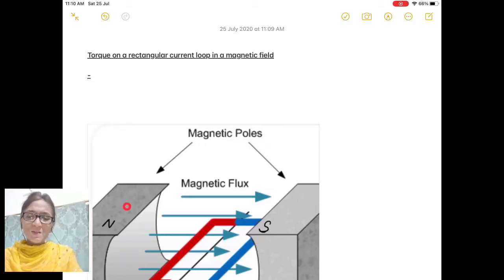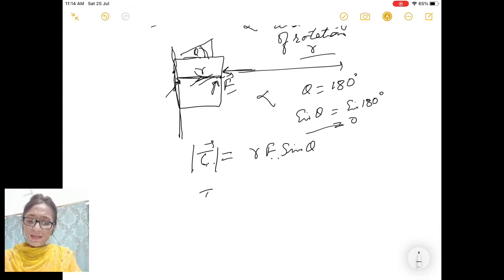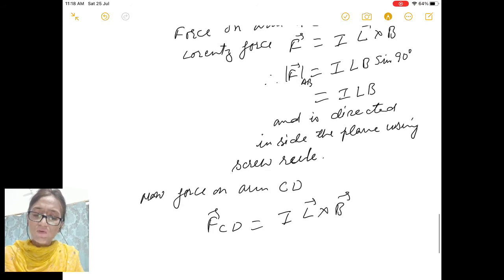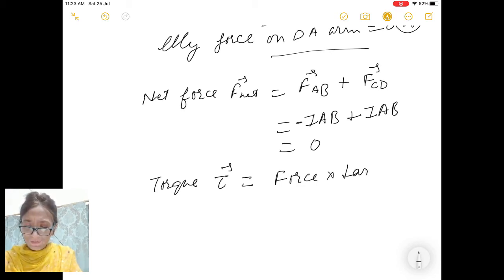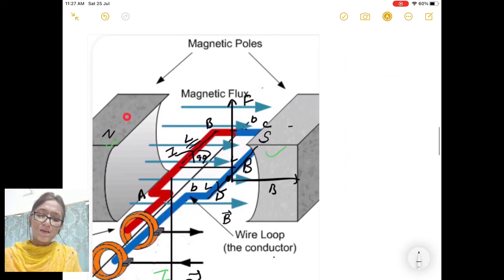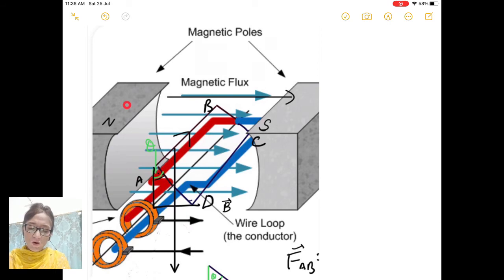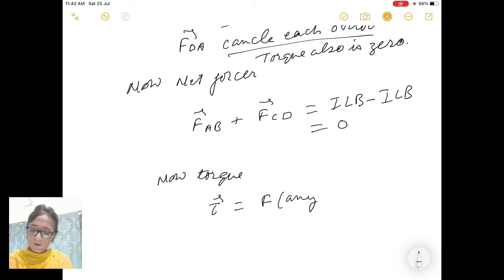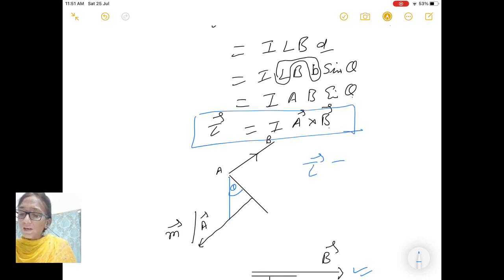Torque on a current carrying rectangular coil in a magnetic field .